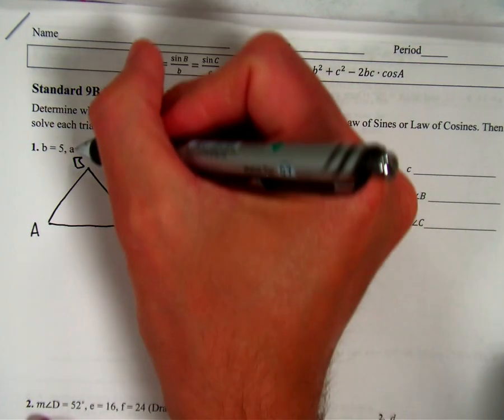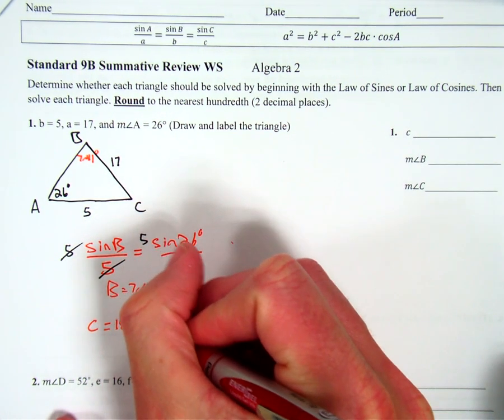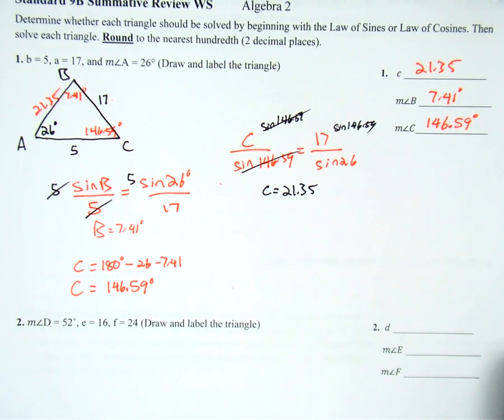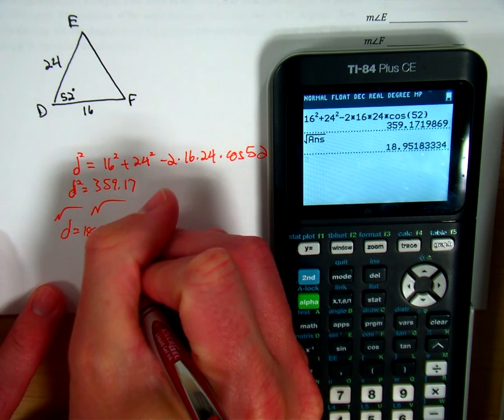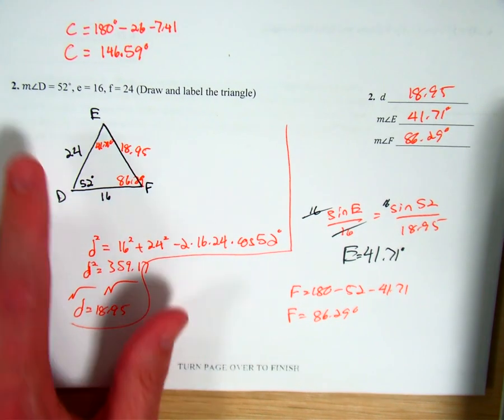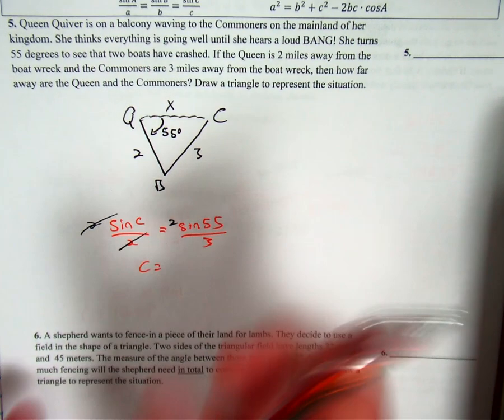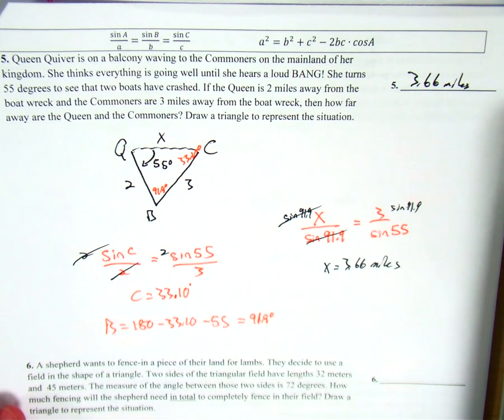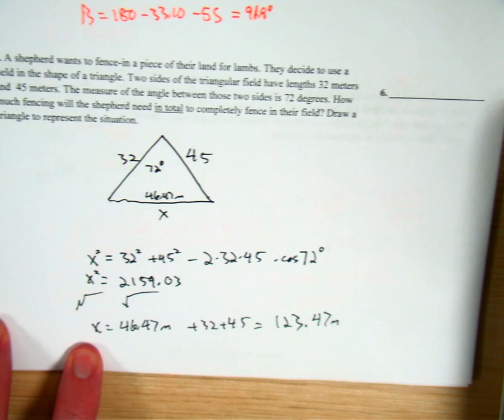Handke Algebra 2 - Standard 9B Summative Review